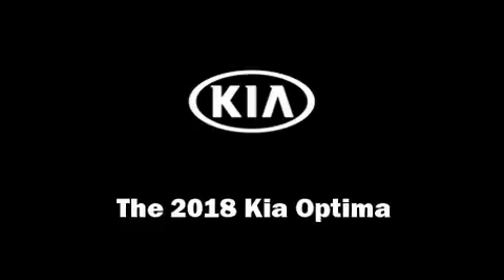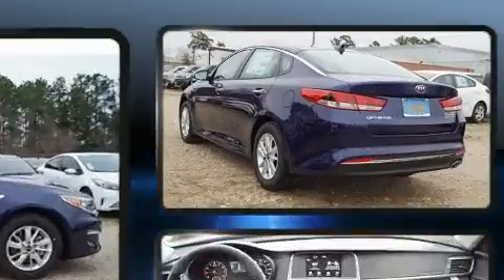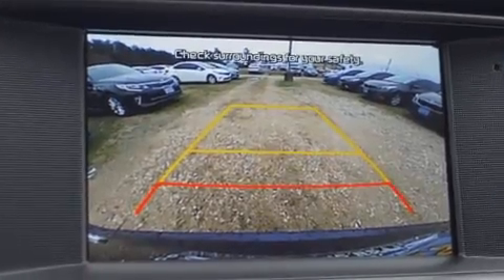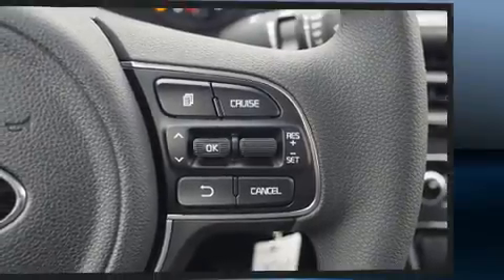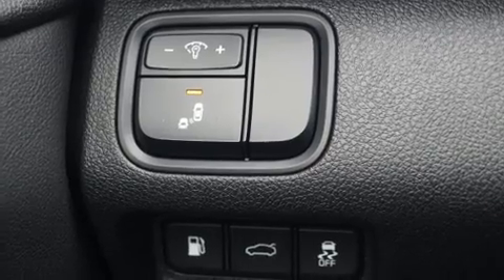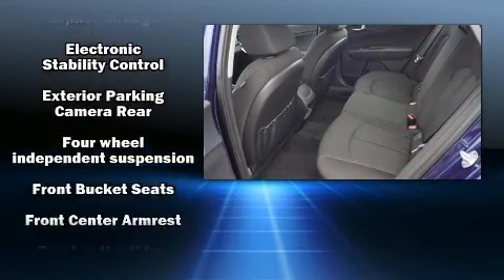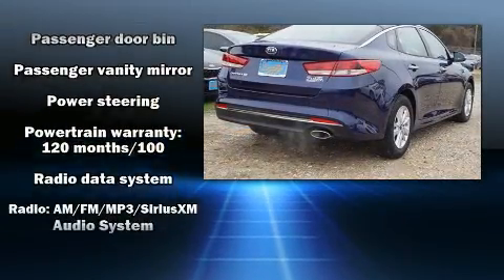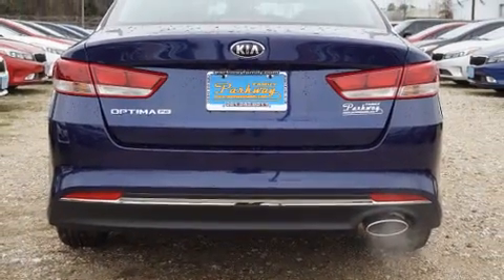2018 Kia Optima LX in Kingwood, TX 77339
Get excited about the 2018 Kia Optima. This 4 door, 5 passenger sedan is ready to drive off the showroom floor! It features an automatic transmission, front-wheel drive, and a 2.4 liter 4 cylinder engine. Kia prioritized practicality, efficiency, and style by including: variably intermittent wipers, a trip computer, an outside temperature display, front bucket seats, remote keyless entry, cruise control, and a blind spot monitoring system. Audio features include an AM/FM radio, steering wheel mounted audio controls, and 6 speakers, providing excellent sound throughout the cabin. Kia also prioritized safety and security by including: dual front impact airbags with occupant sensing airbag, front side impact airbags, traction control, brake assist, anti-whiplash front head restraints, a security system, an emergency communication system, and 4 wheel disc brakes with ABS. With electronic stability control supplementing mechanical systems, you'll maintain precise command of the roadway. We know that you have high expectations, and we enjoy the challenge of meeting and exceeding them! Stop by our dealership or give us a call for more information.